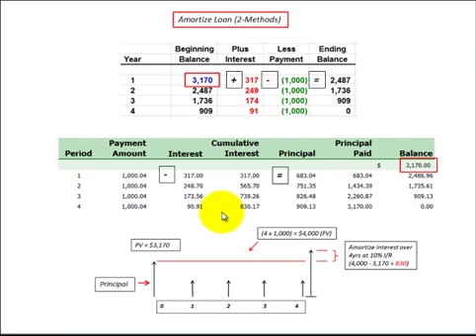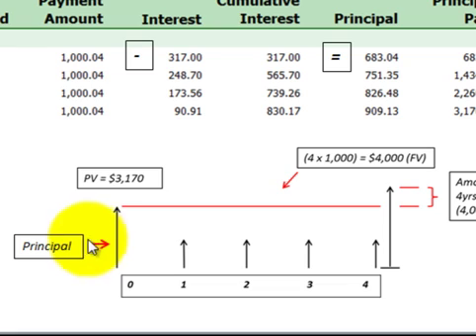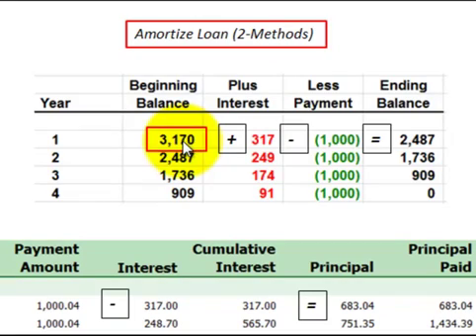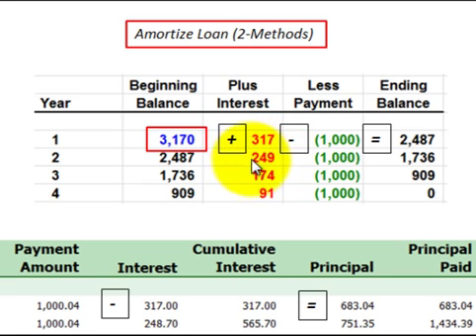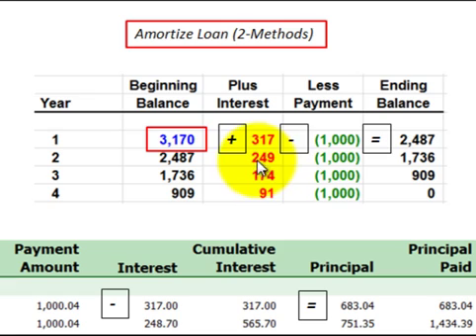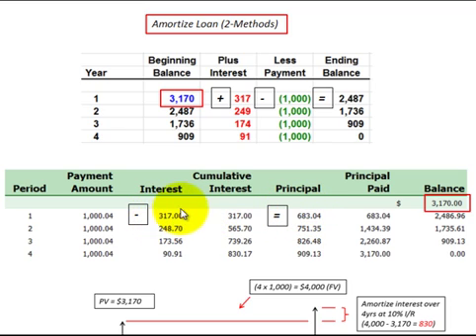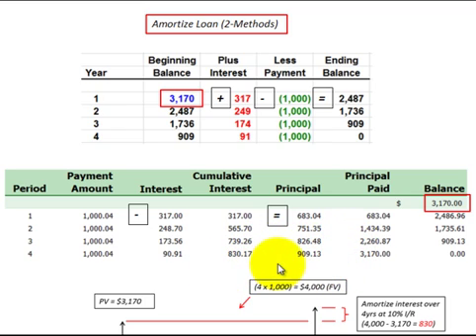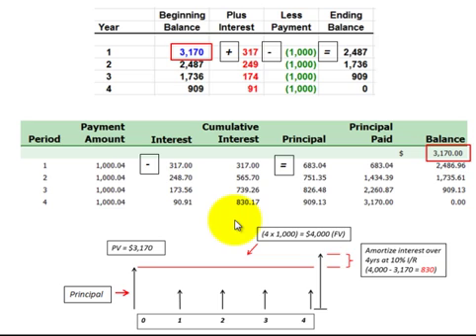Loan Amortization For Principal And Interest Described Thru Amortization Schedule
Shown are two different amortization schedules for a loan and details the amortization method for both amortization schedules, based on discounting the loan payments back to their present value at the date of the loan (shown as a cash flow diagram), amortization schedule (1) (begiining loan balance + interest payment i payment = ending balance), amortization schedule (2) (payment - interest  = principal and subtracts from previous loan balance),  both amortization schedules show calculations and detail the exact steps required to amortize loan payments and interest, based on the amortization schedules accounting calculations are made for recording the loan on the balance sheet by Allen Mursau